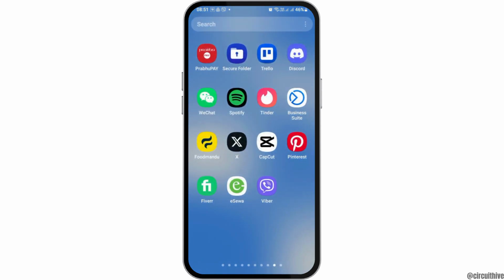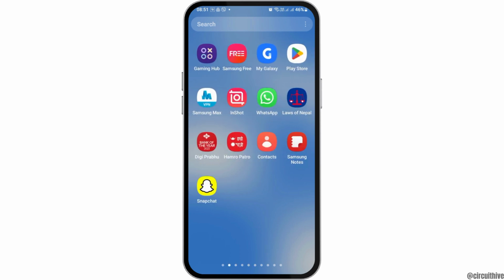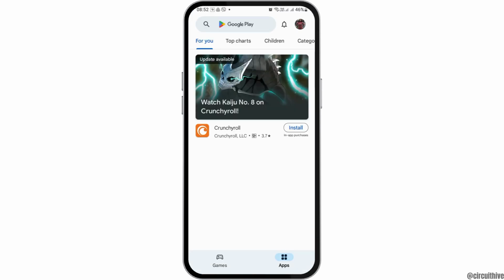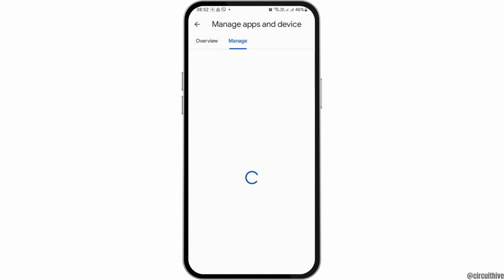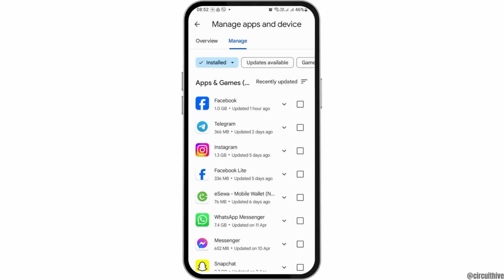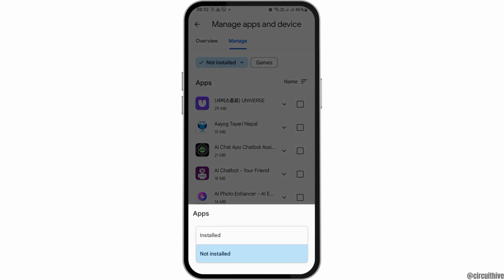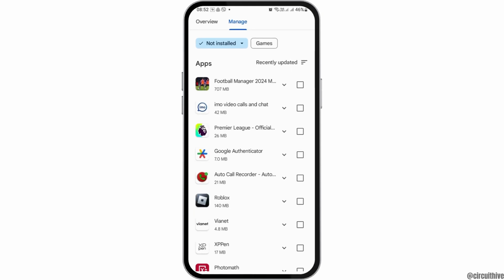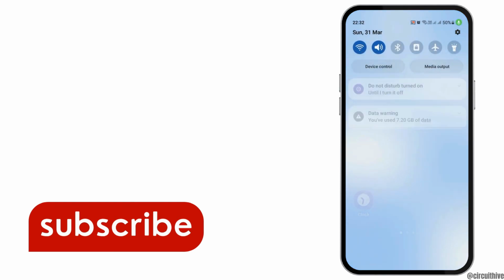How To Find Recently Deleted Apps Or Games From Google Play Store History (Update)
📱🔍 How to Find Recently Deleted Apps or Games from Google Play Store History | Updated Guide

Accidentally deleted an app or game and need to find it again? This updated guide will show you how to retrieve recently deleted apps or games from your Google Play Store history in a few simple steps.

In this tutorial:
0:00 - Introduction
0:15 - How to Find Recently Deleted Apps or Games from Google Play Store History | Updated Guide

Learn how to access your Google Play Store history to quickly find and reinstall any app or game you've previously deleted. This video provides a comprehensive walkthrough of navigating through your Google Play account to locate your app history, making it easy to recover lost apps or games.

Rediscover your favorite apps and games by following this guide on how to find recently deleted apps or games from your Google Play Store history!